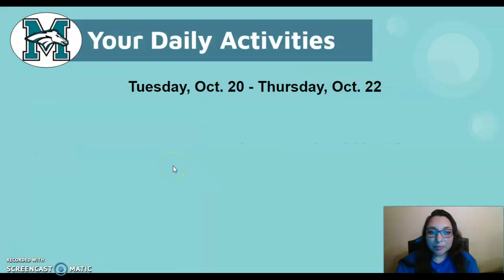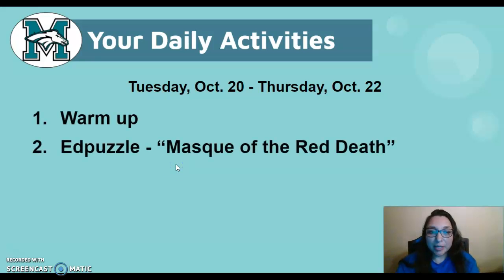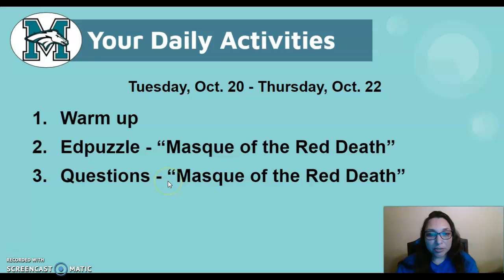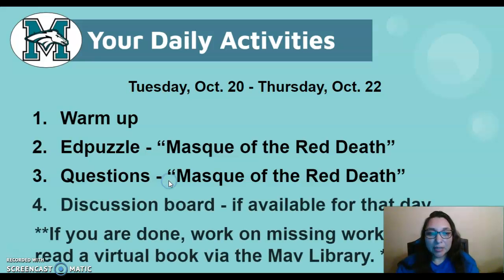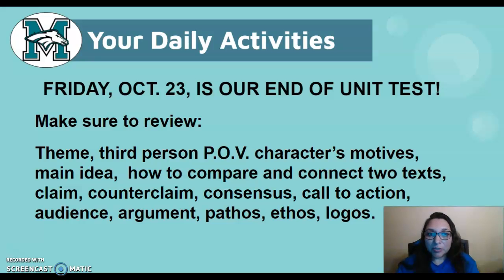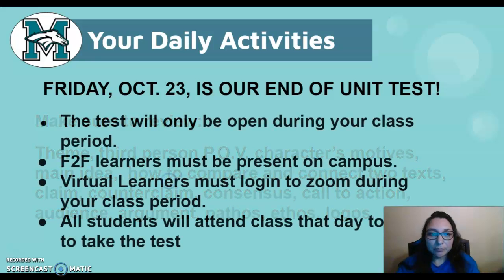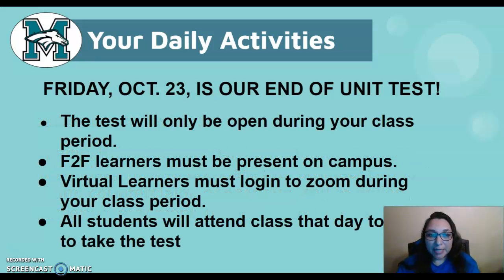While I am out, expectations